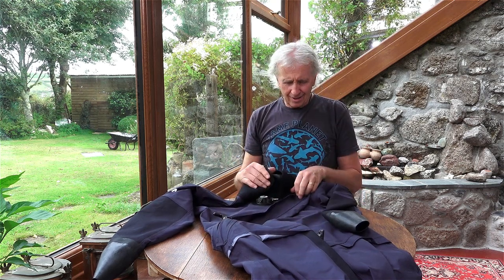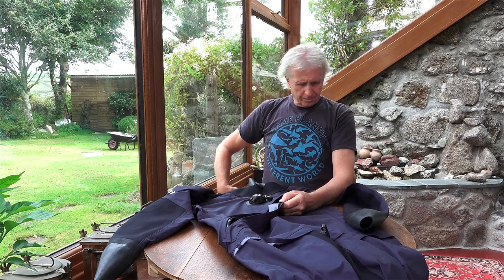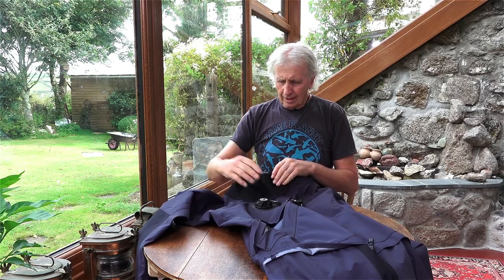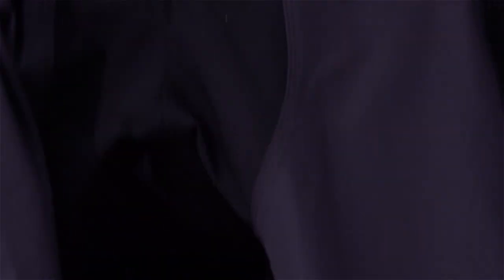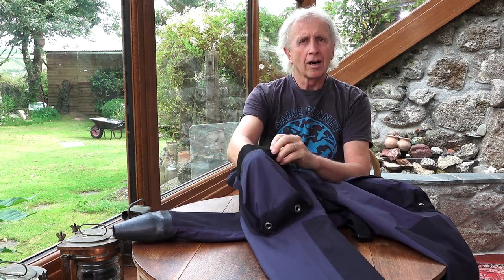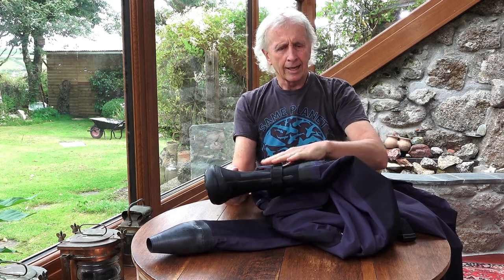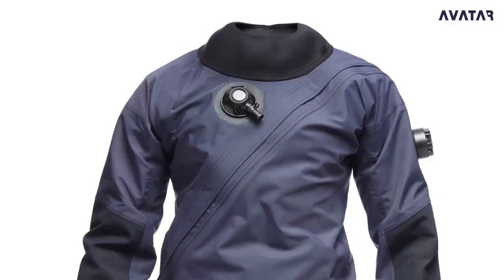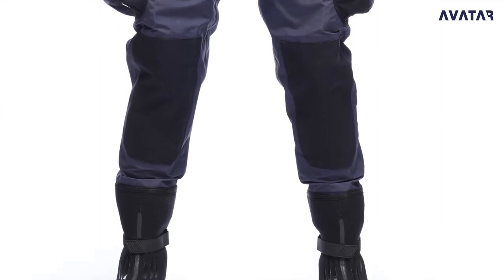Scuba Diving Equipment Review: AVATAR Drysuit and AVATAR 901 Undersuit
In a video shot exclusively for Scubaverse.com, Jeff Goodman reviews the AVATAR Drysuit and AVATAR 901 Undersuit.